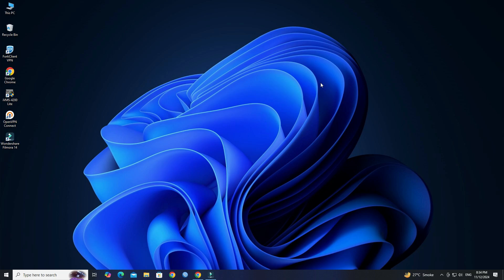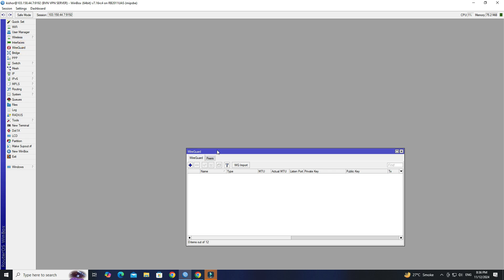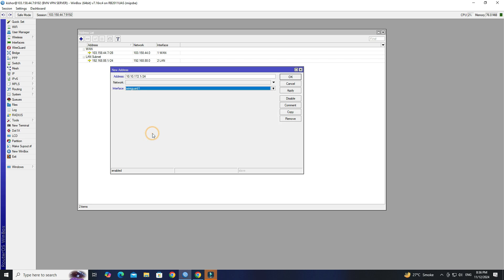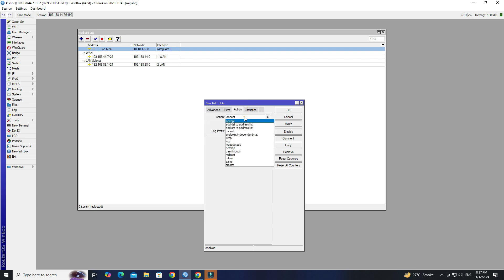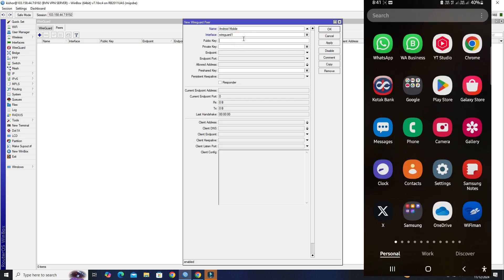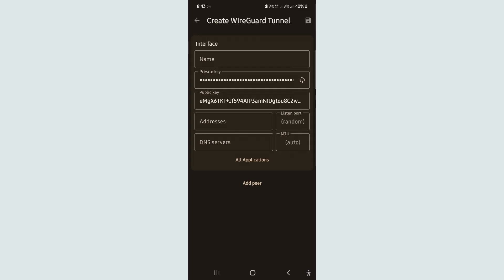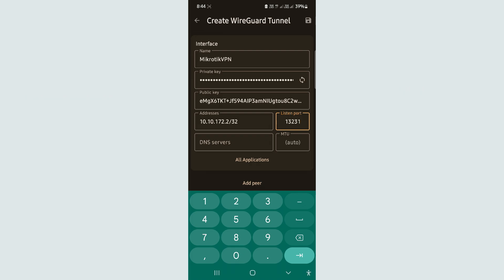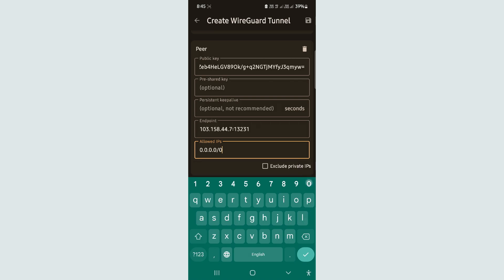Setup MikroTik WireGuard VPN for Android (Remote Access)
This video will provide a step-by-step guide on setting up a WireGuard Remote Access VPN for Android using a MikroTik Router.
The purpose of using a WireGuard remote access VPN on Android with a MikroTik router is to provide a secure, private, and reliable connection for accessing the internet or private networks remotely. here step by step guide to do it.

✅ mikrotik wireguard
✅ mikrotik wireguard android setup
✅ wireguard android setup
✅ wireguard vpn setup android
✅ wireguard remote access
✅ mikrotik vpn configuration
✅ mikrotik router setup
✅ access home network from anywhere